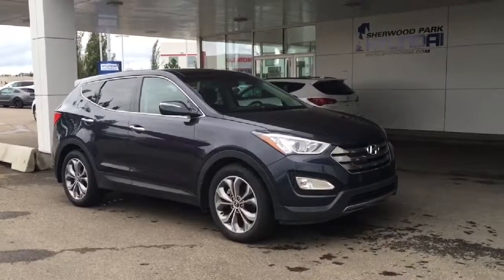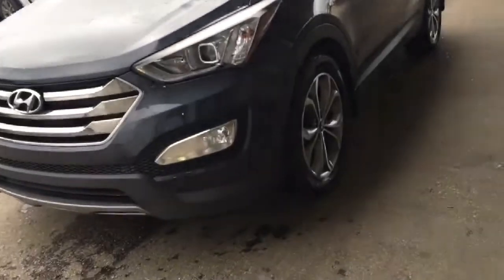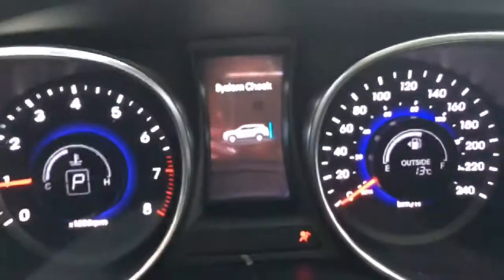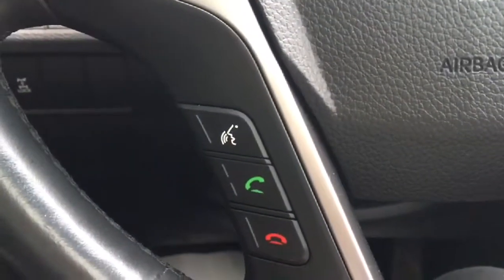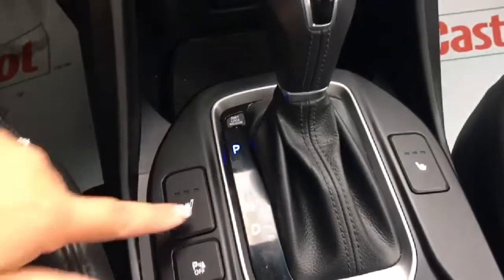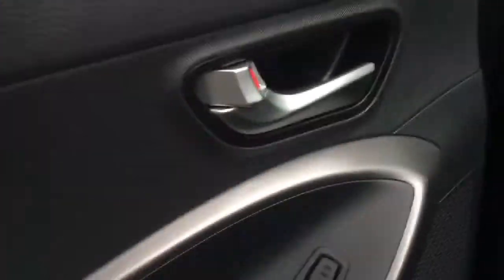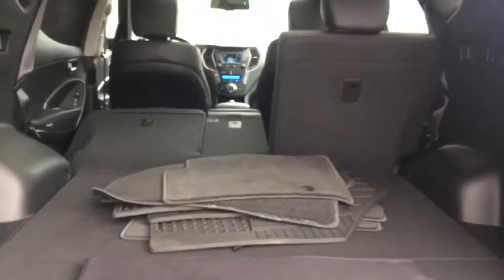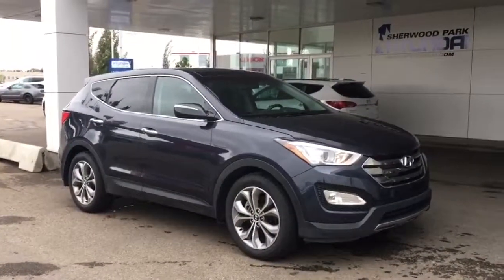2013 Hyundai Santa Fe Sport | In Depth Walk Around | Sherwood Park Hyundai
Enjoy the beautiful sun as it shines down through the panoramic sunroof. Not to mention all of the other great features that this Santa Fe is equipped with. The 3M is already installed, giving you that beautiful, clean paint.

Visit us in store:
41 Automall Road, Sherwood Park, Alberta, Canada

Stock

Heather MacDonell via YouTube Capture